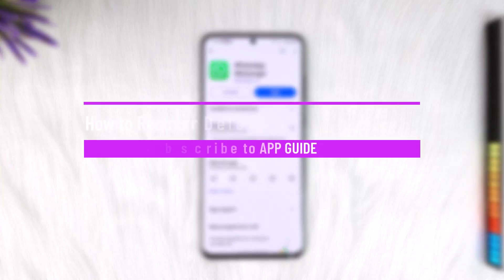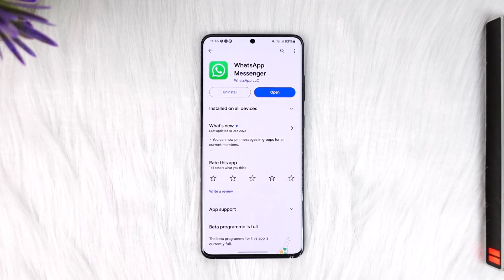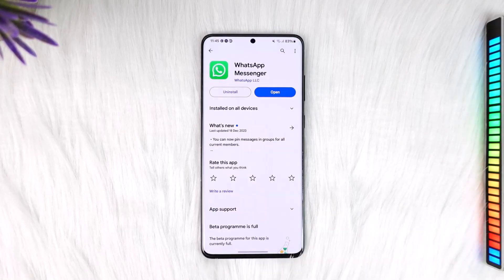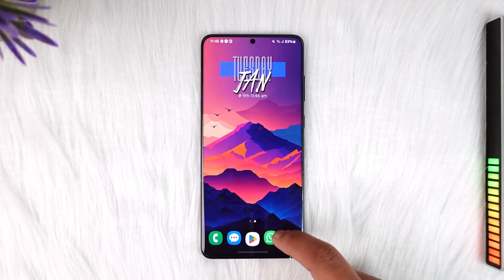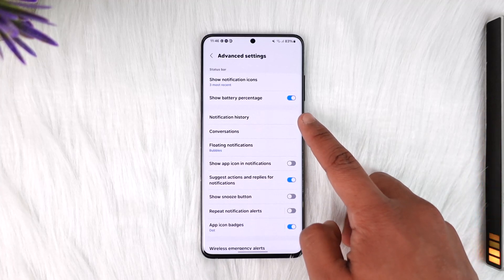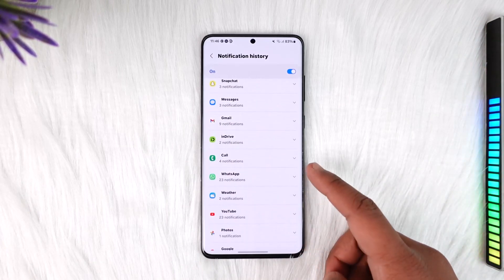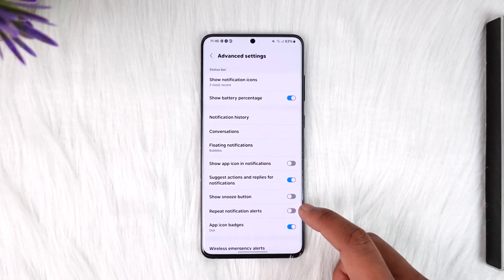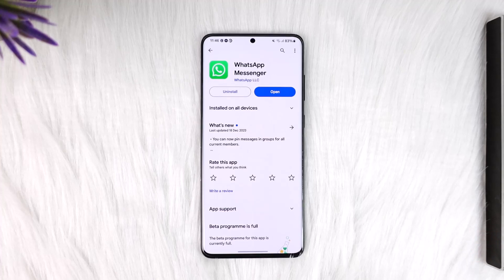How to Recover Deleted Messages on WhatsApp | How to See or Read Deleted Messages on WhatsApp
This video guides you through an easy step-by-step process to recover deleted messages on WhatsApp and see those messages on your phone. So make sure to watch this video till the end.

~ Chapters:
0:00 Introduction
0:12 See Deleted Messages
1:15 Conclusion